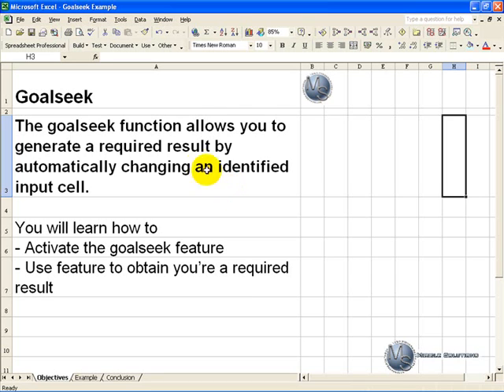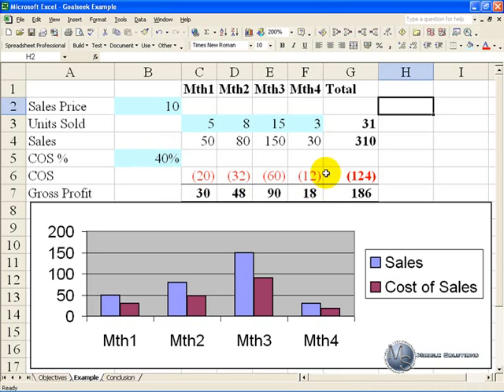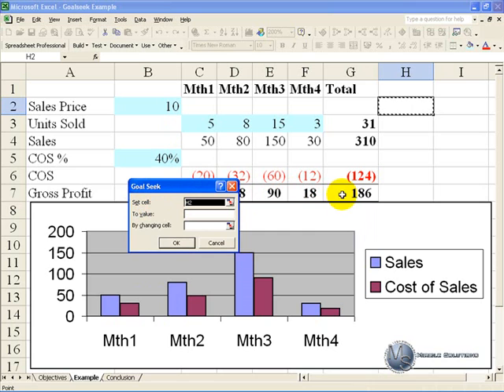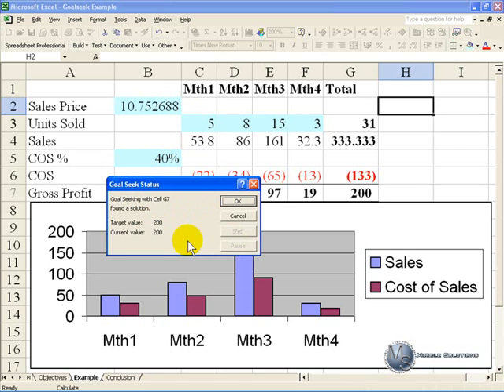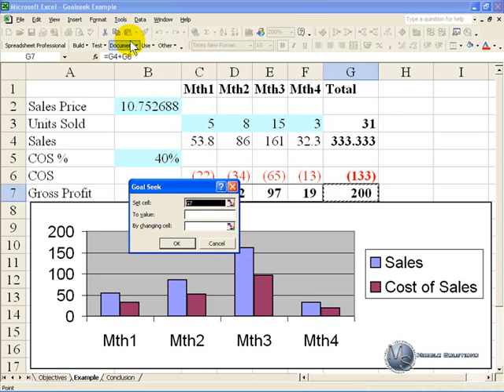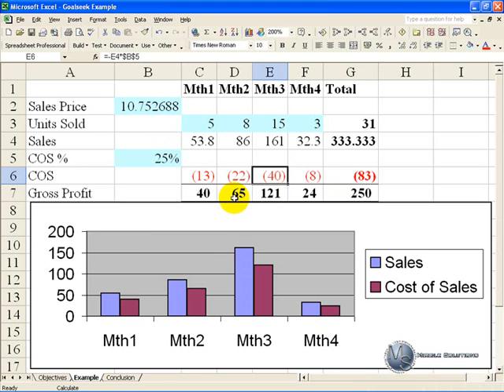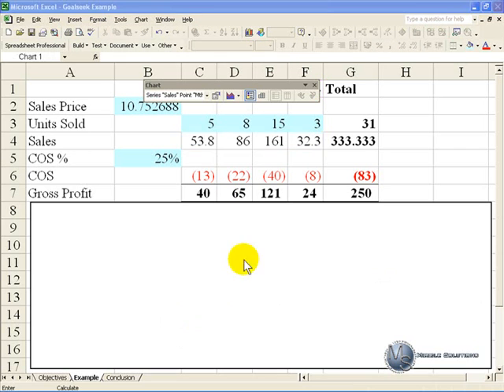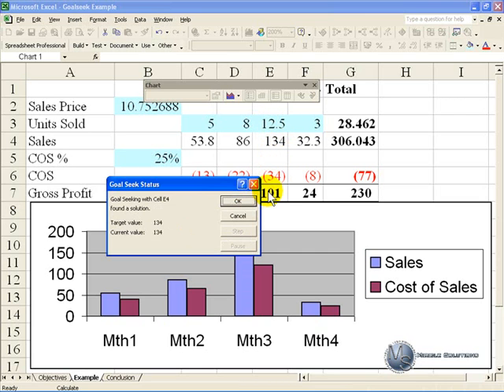Goalseek required answers to see which input makes it happen in Excel 2003. Goalseek off the chart!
How to use the Goalseek function in Excel 2003 for sensitivities. How Goalseek in Excel 2003 could be run straight off a graph/ chart (02:07) (No longer available in latest versions of Excel so hold onto your Excel 2003 copy if you like this feature.